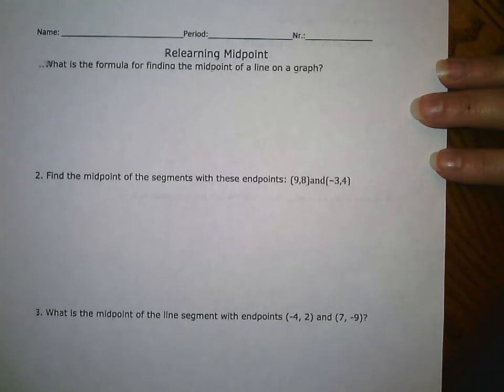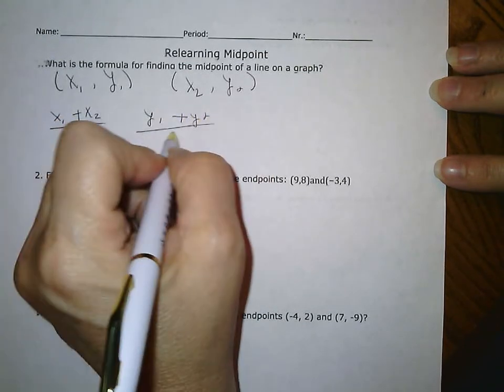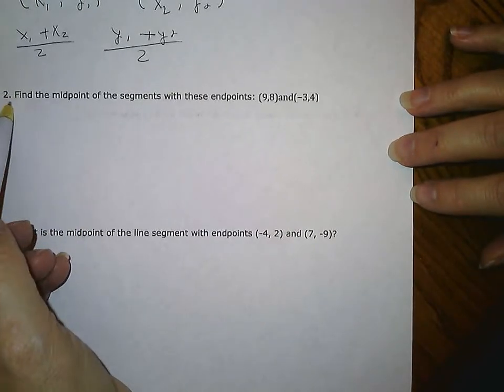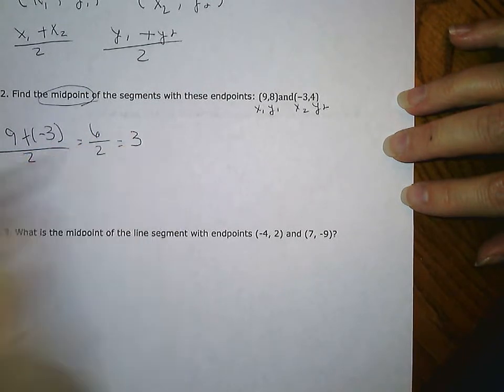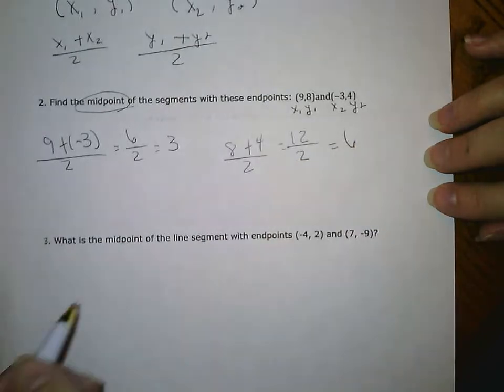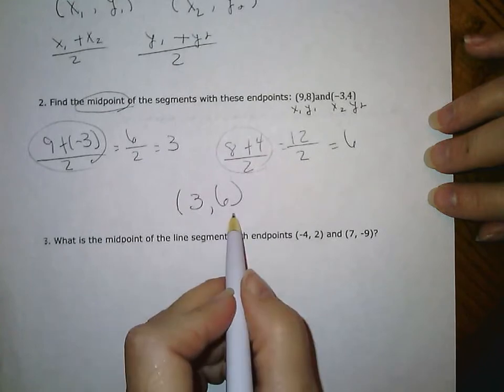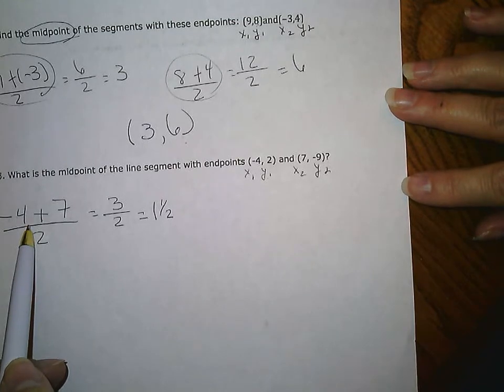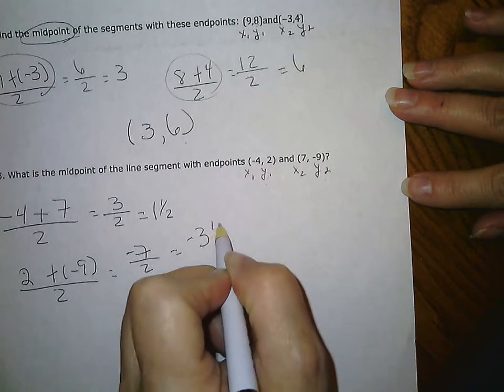relearning for midpoint